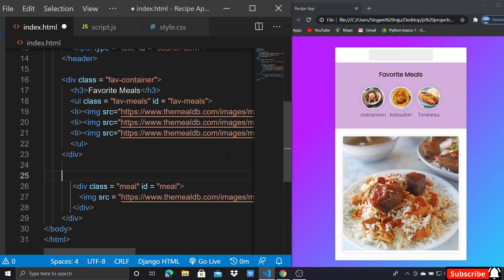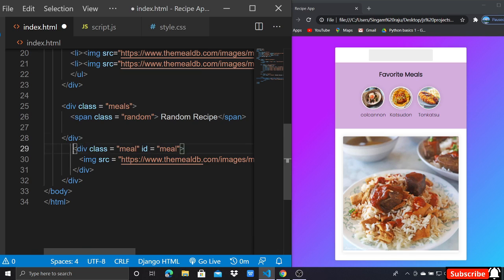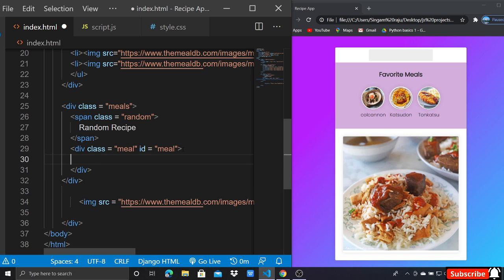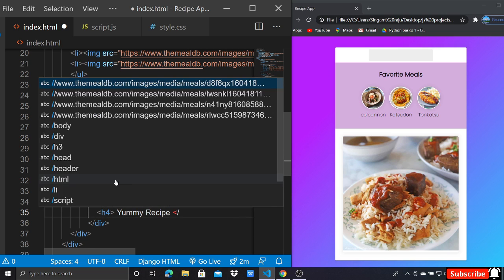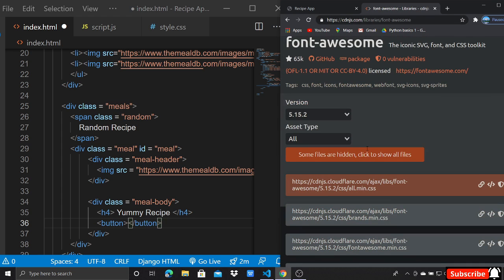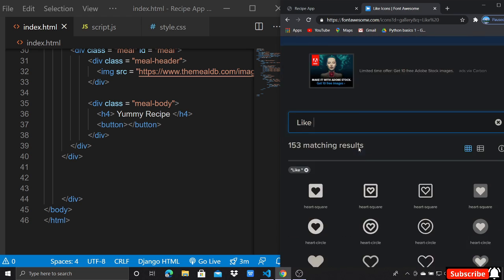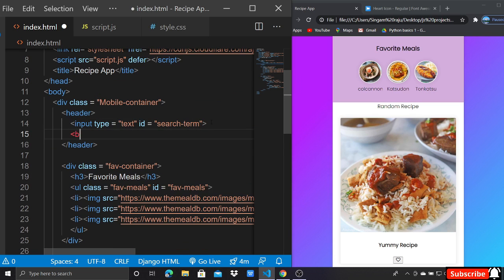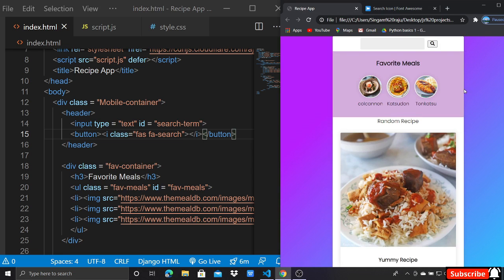Day 16 in the Journey Of 100 Days Of Coding Challenge | Recipe App Series 2 | Web Development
Today I worked on creating 2 buttons. One is like button and the other is search button using Javscript